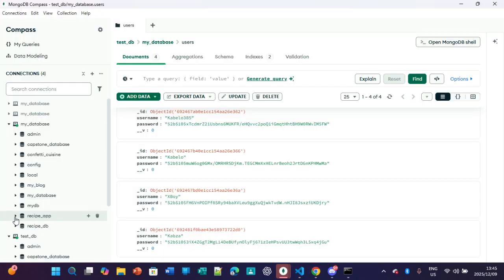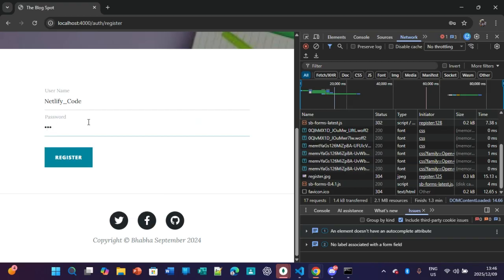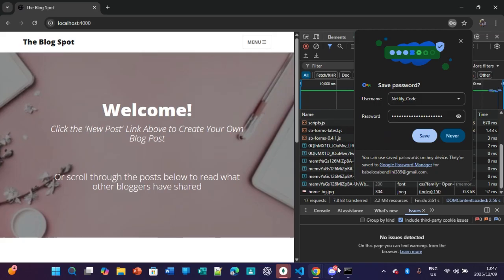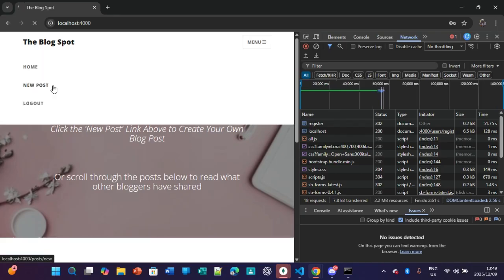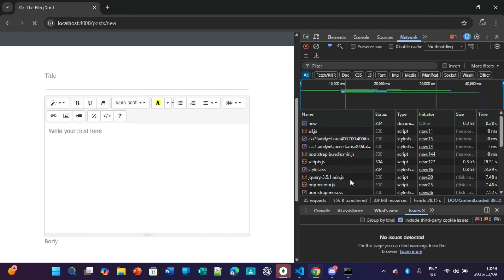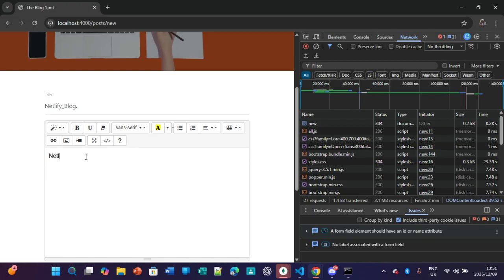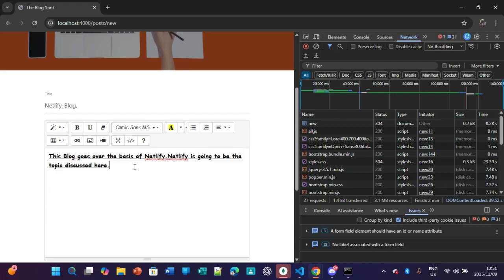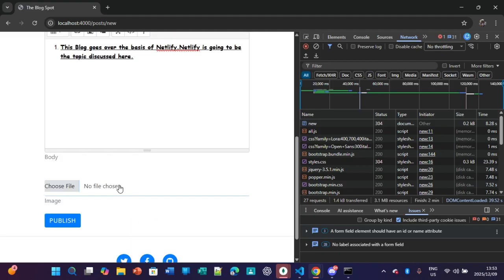Node JS project Demo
A Node.js demo project typically showcases the capabilities of Node.js for backend development. It serves as a practical example to illustrate how Node.js can be used to build various types of applications.
Key characteristics of a Node.js demo project:
Purpose: To demonstrate fundamental Node.js concepts, common use cases, or specific library/framework integrations.
Scope: Often a small to medium-sized application, focused on a particular functionality.
Technologies: Primarily Node.js, potentially combined with frameworks like Express.js, databases (e.g., MongoDB, PostgreSQL), and front-end technologies for a full-stack demonstration.
Features: Can include API creation (RESTful or GraphQL), data persistence, user authentication, real-time communication, file handling, and more.
Examples of Node.js demo projects:
Simple REST API: An API for managing resources (e.g., users, products) with basic CRUD (Create, Read, Update, Delete) operations.
Chat Application: Demonstrating real-time communication using WebSockets (e.g., Socket.io).
Task Manager: A full-stack application for creating, managing, and tracking tasks, often involving a database and a simple front-end.
File Uploader: An application showcasing file handling and storage on the server.
Authentication System: A project demonstrating user registration, login, and secure session management.
Benefits of Node.js demo projects:
Learning Tool: Provides hands-on experience for understanding Node.js and related technologies.
Portfolio Piece: Showcases development skills and expertise.
Quick Prototyping: Allows for rapid development and testing of ideas.
A Node.js demo project is a sample application built using the Node.js runtime environment to showcase specific technical skills, concepts, or functionalities. These projects typically involve server-side JavaScript, use the npm package manager for dependencies, and often employ frameworks like Express.js to create web servers or APIs.
Common Types and Descriptions
Node.js demo projects can range from beginner command-line tools to complex, full-stack applications:
RESTful API (Task Manager, Blog Backend, etc.): A classic project that demonstrates core backend skills such as routing, middleware, handling HTTP requests, error handling, and interaction with a database (e.g., MongoDB). It often includes user authentication and CRUD (Create, Read, Update, Delete) operations for data management.
Real-time Chat Application: An advanced project that utilizes WebSockets (often with the Socket.io library) to show how Node.js's event-driven, non-blocking I/O model handles thousands of concurrent connections for instant data exchange.
Command-Line Interface (CLI) Tool: A project focusing on utility scripting, handling user input in the terminal (using libraries like Inquirer.js), file system operations (using Node's built-in fs module), and potentially publishing the tool as an npm package.
Authentication System: A project dedicated to building a secure user login system, demonstrating password hashing, session management, and protecting specific routes with authentication strategies like JWT (JSON Web Tokens) or Passport.js.
Data Processing or API Integration: Simple projects like a currency converter or a quote generator that focus on fetching data from external APIs, parsing JSON, handling asynchronous operations, and ensuring data validation.
Key Components
A standard Node.js project structure often includes:
package.json: This file acts as the project manifest, listing project metadata, scripts, and all dependencies that can be installed using npm.
app.js or server.js: The main entry point file that sets up the server, loads configurations, and connects various parts of the application.
node_modules/: A directory containing all the third-party libraries and packages required by the project (usually excluded from version control).
Routes/Controllers/Models: Depending on the architecture (e.g., MVC), these folders organize the application logic, such as how requests are handled, business logic is applied, and how data interacts with the database.
Overall, a Node.js demo project serves as practical evidence of a developer's ability to build scalable, high-performance, server-side applications using JavaScript.
A Node.js demo project serves as a practical illustration of building server-side applications using JavaScript. It leverages the Node.js runtime environment, which allows JavaScript code to execute outside of a web browser, typically on a server. This enables developers to create full-stack applications where both the front-end and back-end are written in a single language. Key aspects often showcased in a Node.js demo project include:
Server Creation: Demonstrating how to set up a basic server using Node.js's built-in http module or a framework like Express.js to handle incoming client requests. Routing: Implementing different routes to respond to various HTTP methods (GET, POST, PUT, DELETE)specific.